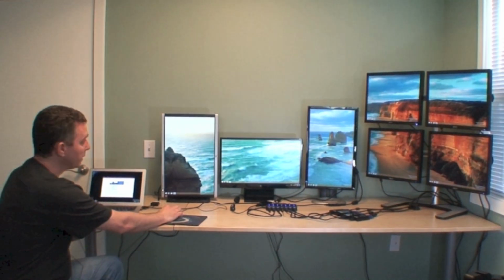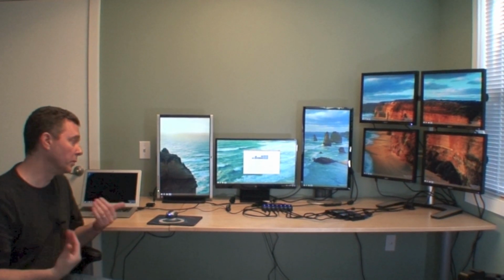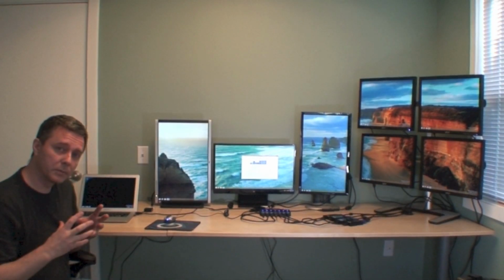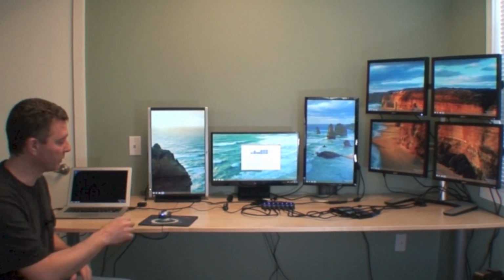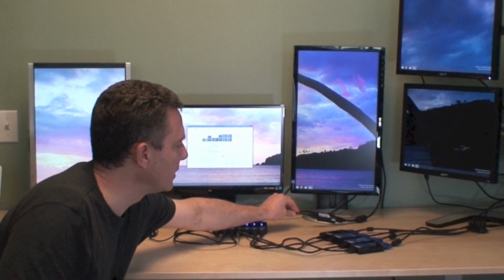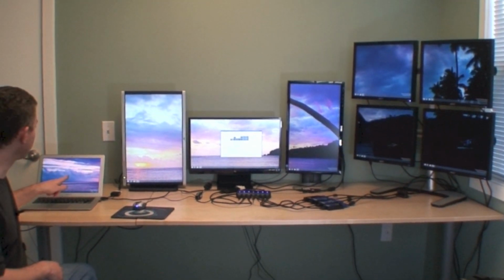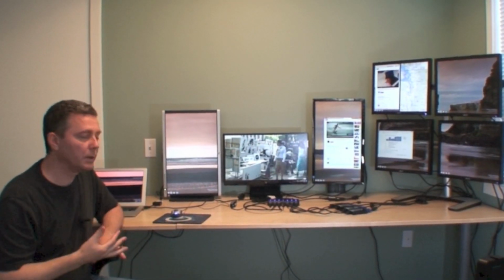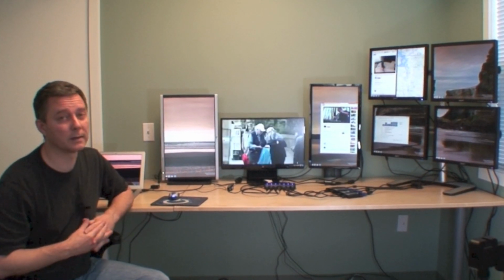8 Monitors on Windows 8.1 with USB 3.0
Questions welcome in the YouTube comments.

And for how we booted into Windows 8.1 on a Macbook Air using an external USB 3.0 drive,
Thanks for going out of your way for Plugable products!